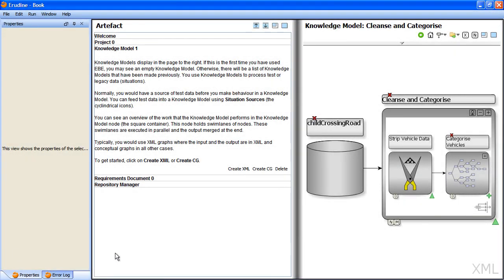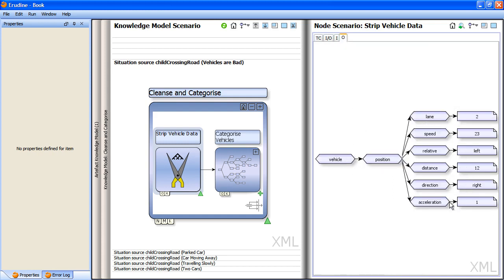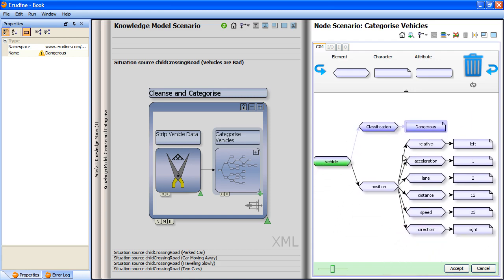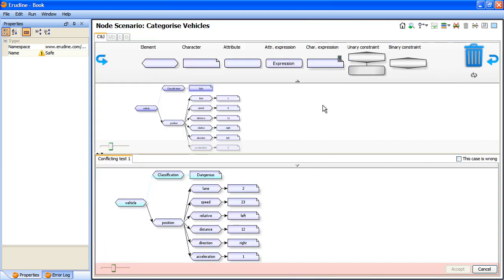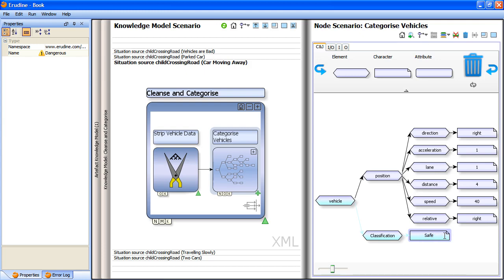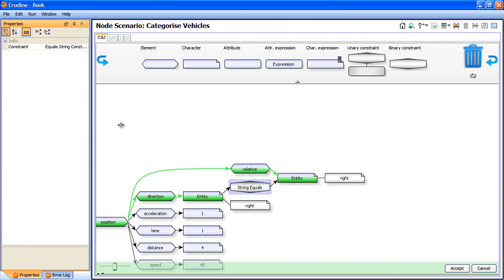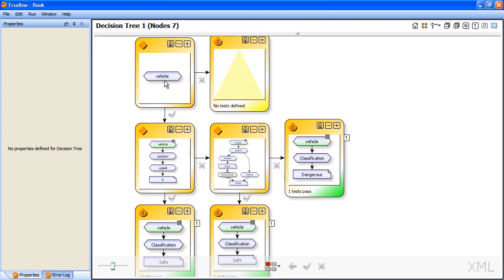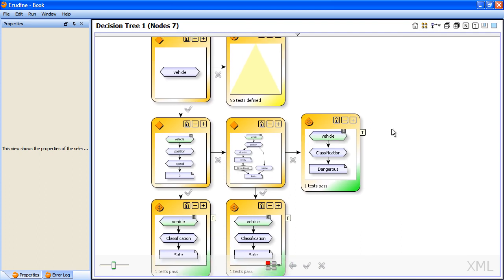Using Erudine Behaviour Engine (EBE)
A brief example of how to use the Erudine Behaviour Engine (EBE) to automate the conversion of test-driven development and create decision trees.